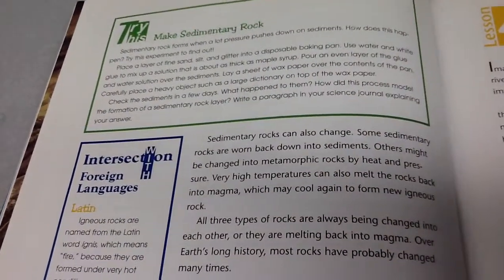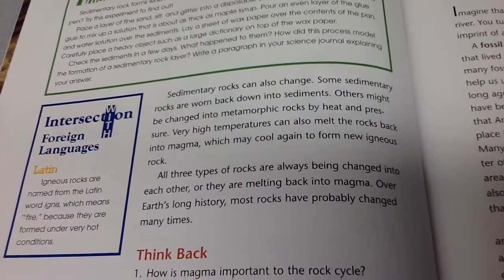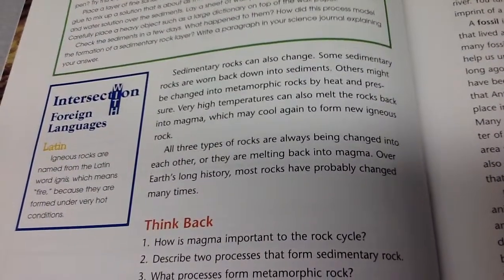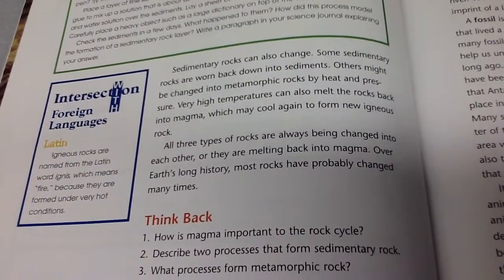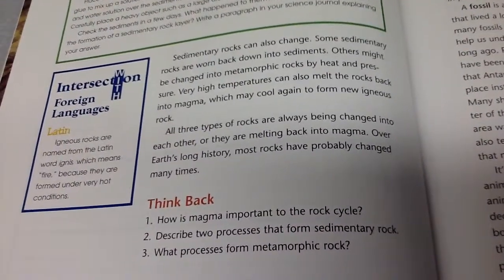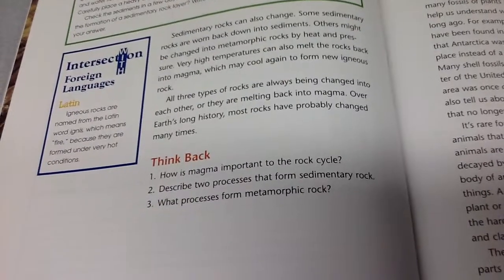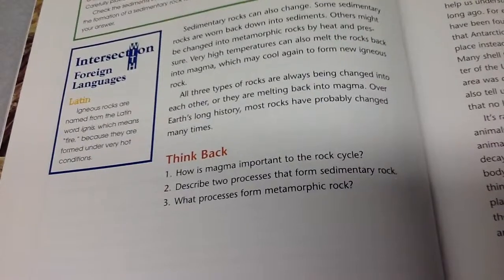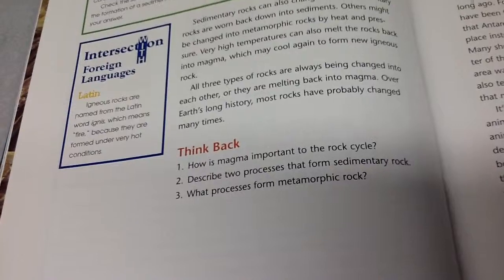Unit 6 lesson 3 how do rocks change